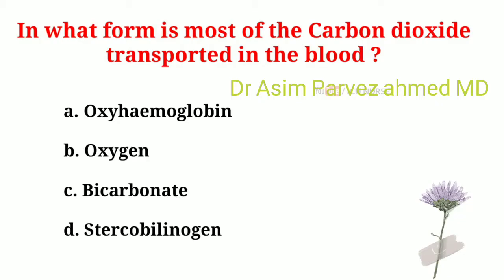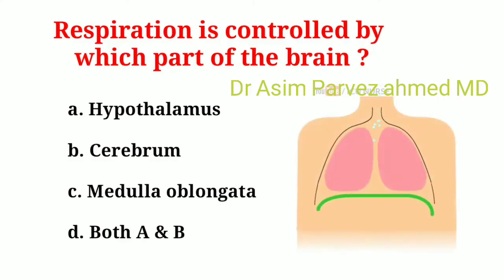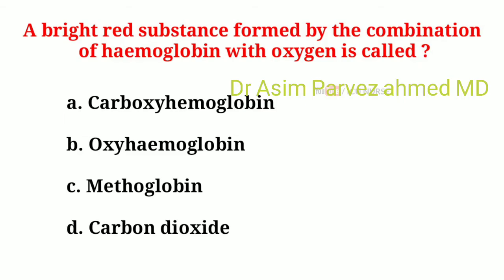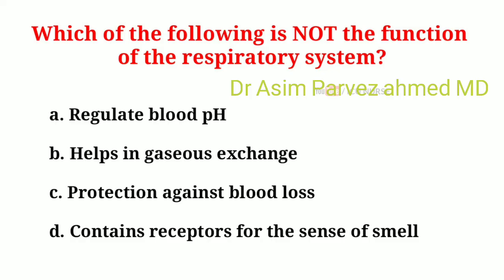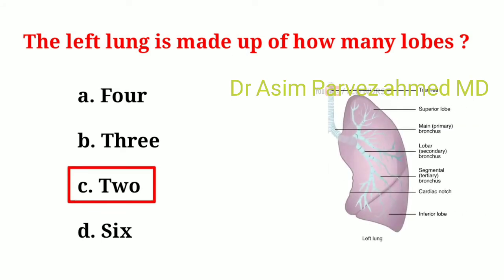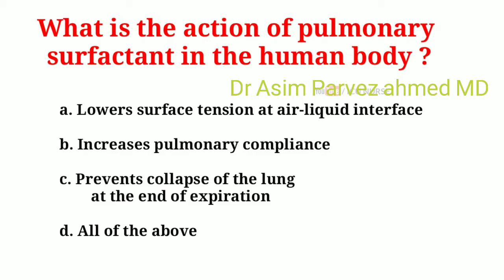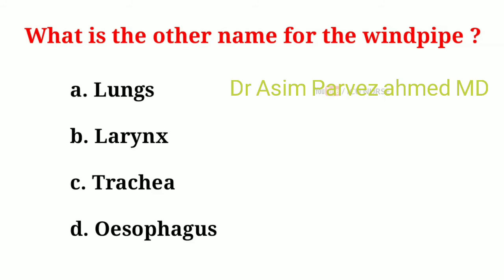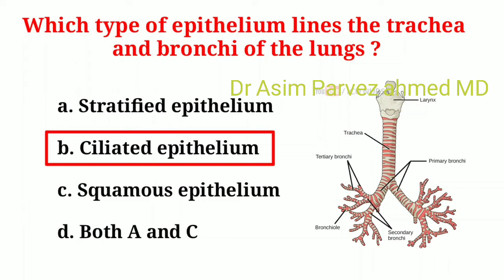Prometric DHA,SMLE,MOH,medical license exam GP, Nurses mcqs with Answer Respirtory system Part 2